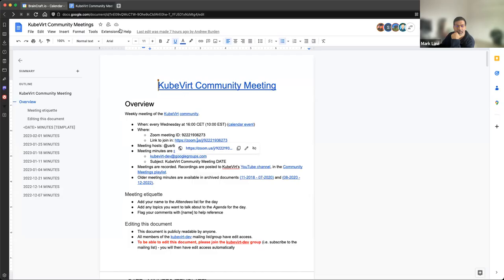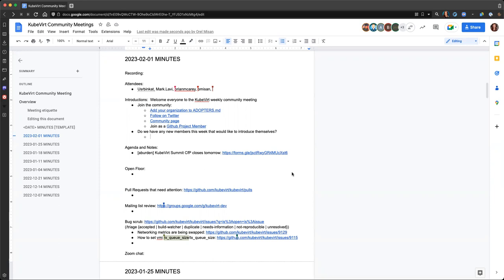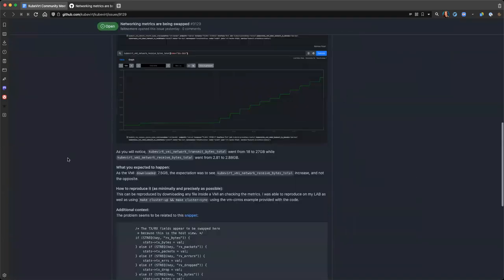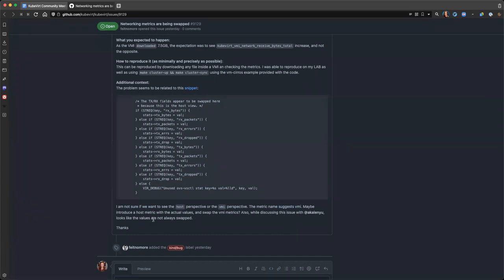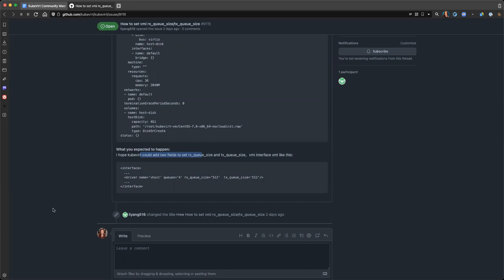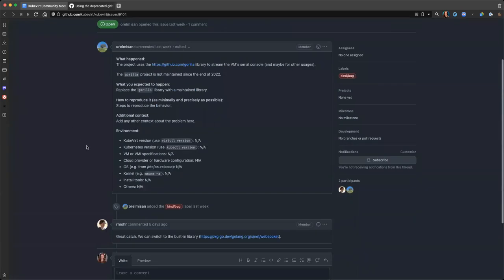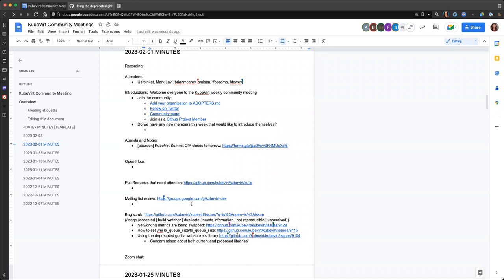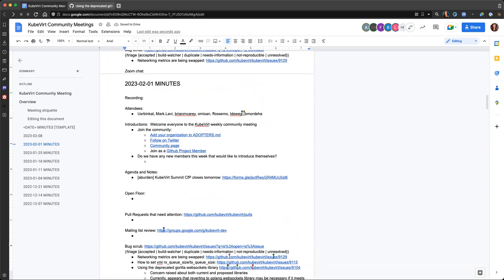KubeVirt Community Meeting 2023-02-01